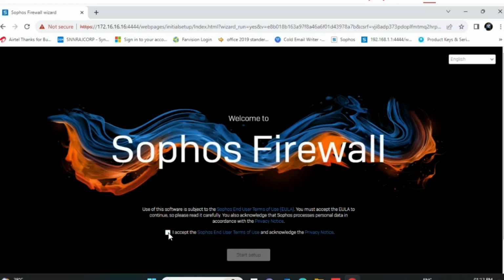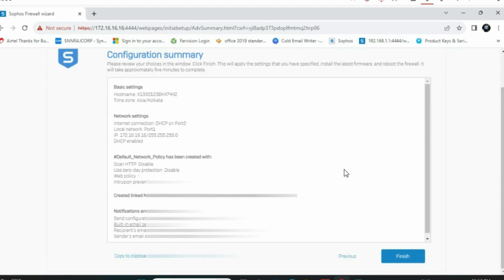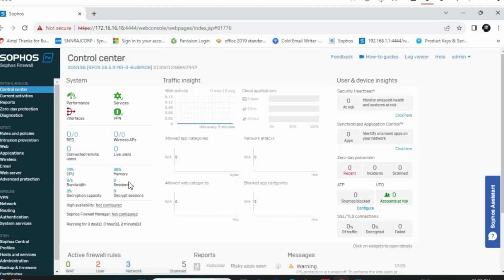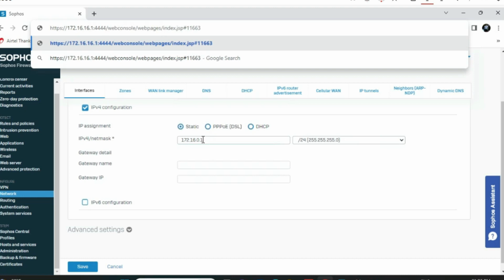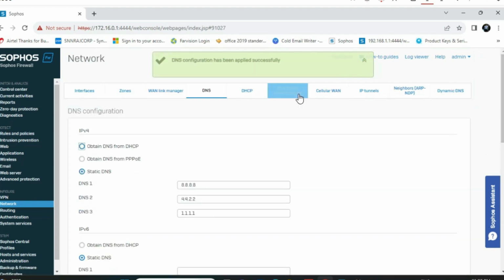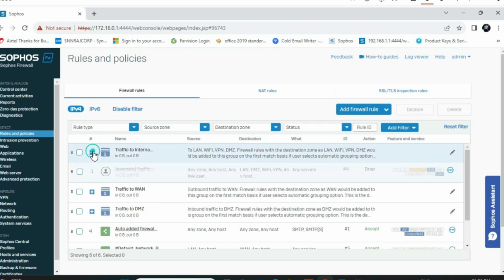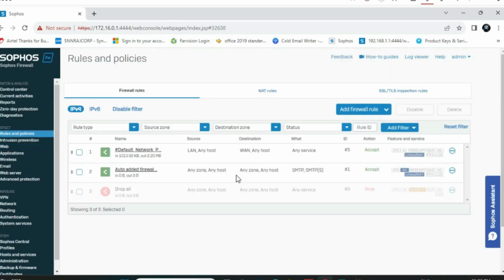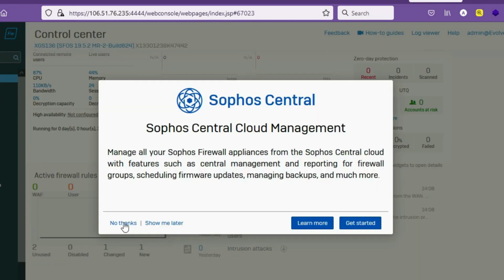Sophos XGS Firewalls configure and web filter and firmware update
Access the Web Admin Console:
Connect to the Sophos XGS Firewall's web-based management console using a web browser. The default address is often

    Initial Setup Wizard:
        Sophos typically provides an initial setup wizard that helps you configure basic settings, such as the device's hostname, admin password, and network interfaces.

Network Configuration:

    Define Network Zones:
        Set up network zones, which categorize different parts of your network (e.g., LAN, WAN, DMZ).

    Interface Configuration:
        Configure interfaces (e.g., LAN, WAN) with appropriate IP addresses, subnet masks, and DNS settings.

Security Policies:

    Firewall Rules:
        Create firewall rules to control traffic flow between network zones. Define allow, deny, and NAT (Network Address Translation) rules as needed.

    Intrusion Prevention System (IPS):
        Configure IPS policies to detect and block malicious traffic.

    Web Filtering and Content Filtering:
        Set up web filtering to control access to specific websites or content categories.

    Application Control:
        Define rules to manage and control specific applications and services.

VPN Configuration:

    Site-to-Site VPN or Remote Access VPN:
        Set up VPN tunnels for secure communication between remote sites or for remote access.

Logging and Monitoring:

    Logging and Reporting:
        Configure logging to monitor network activity and generate reports for compliance and troubleshooting.

Authentication:

    User Authentication:
        Implement user authentication methods such as LDAP, Active Directory, or RADIUS for user-level access control.

High Availability (Optional):

    High Availability (HA):
        If needed, set up high availability for redundancy and failover.

Advanced Features (Optional):

    Advanced Threat Protection:
        Configure additional security features like sandboxing or email filtering, if you have licenses and requirements for them.

Testing and Monitoring:

    Testing:
        Thoroughly test your firewall configuration to ensure it aligns with your security policies without disrupting network operations.

    Monitoring:
        Continuously monitor firewall logs and network traffic to detect and respond to security incidents.

Documentation and Backup:

    Documentation:
        Maintain detailed documentation of your firewall configuration for reference.

    Backup Configuration:
        Regularly back up your firewall configuration to ensure quick recovery in case of hardware failure or misconfiguration.

    Regular Updates:
        Keep the firewall firmware and security definitions up to date to protect against emerging threats.